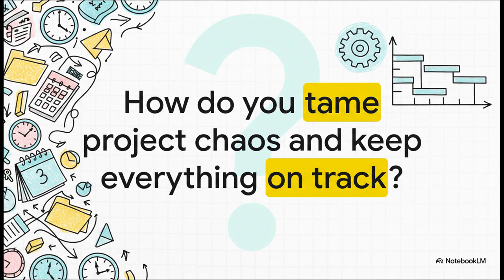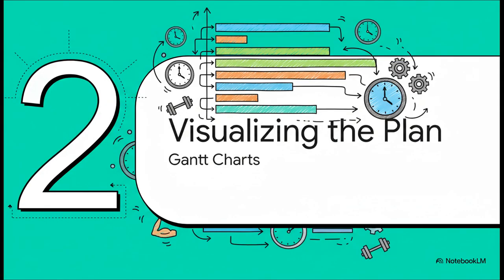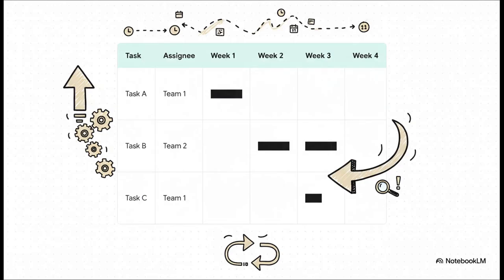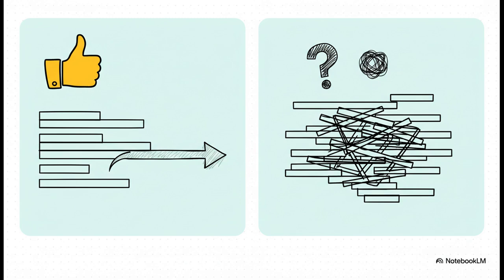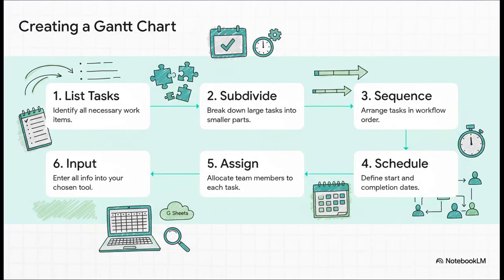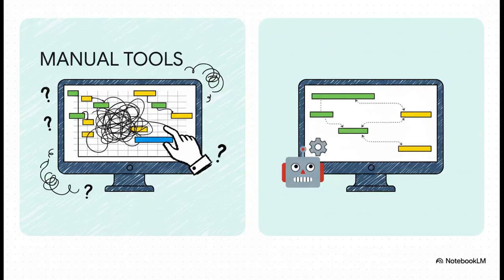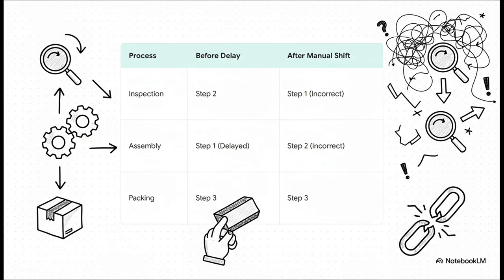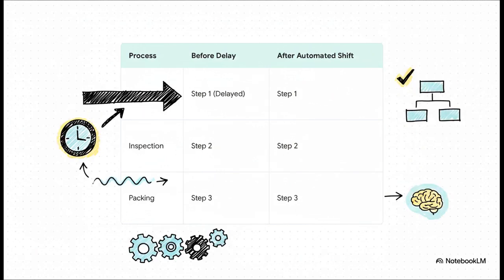Gantt Charts Explained: The Ultimate Guide to Production Scheduling